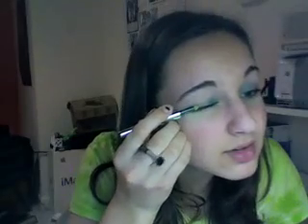Make-up stuff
I have a cold so that is why i sound funny and um yea
just me being wierd, as usual